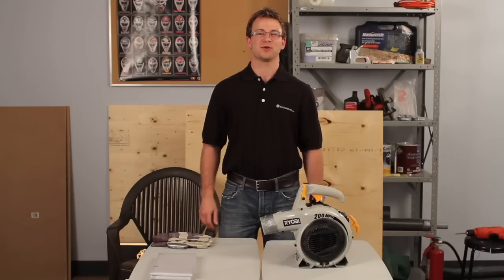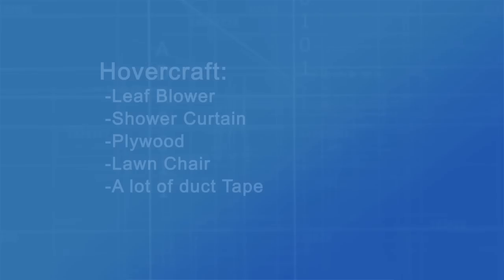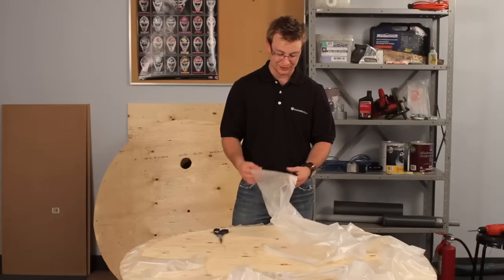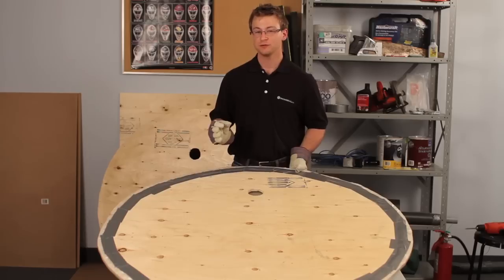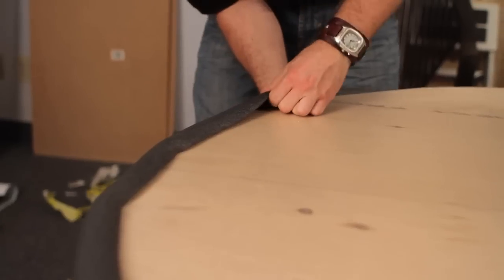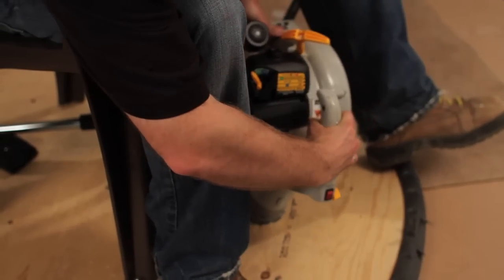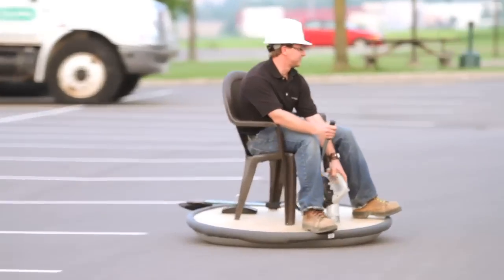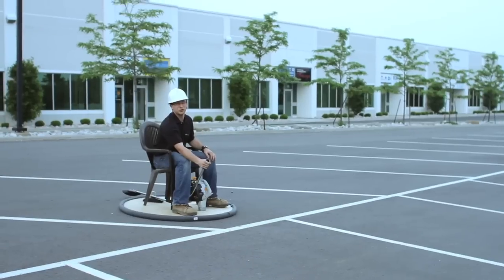Build and Ride a Hovercraft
In this first episode, we show you how to build a hovercraft you can ride using plywood, a lawn chair, a shower curtain, and powered by a leaf blower.

Download the Hovercraft source file to create your own instructions in Autodesk Inventor Publisher

[Please note these files, although available, are old and may no longer be compatible with any software app]